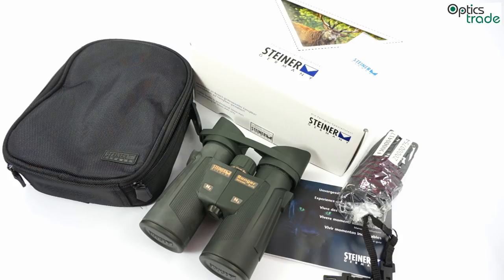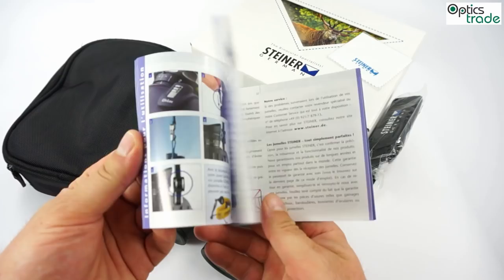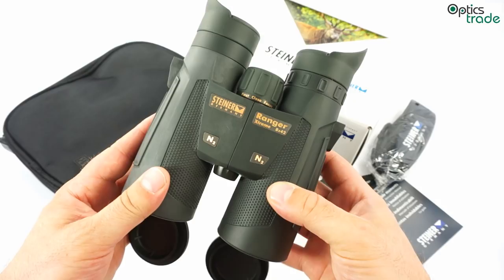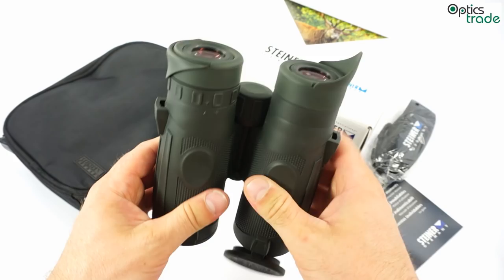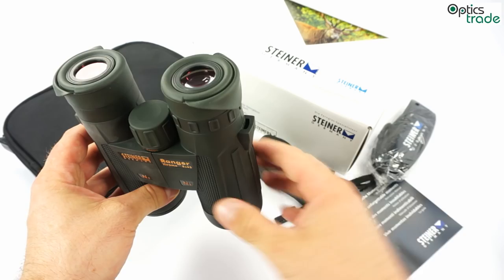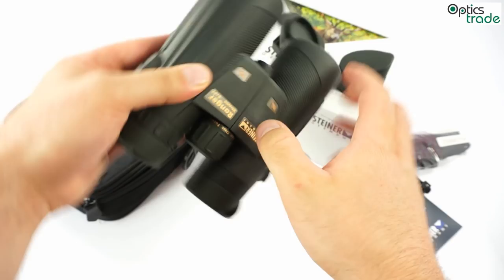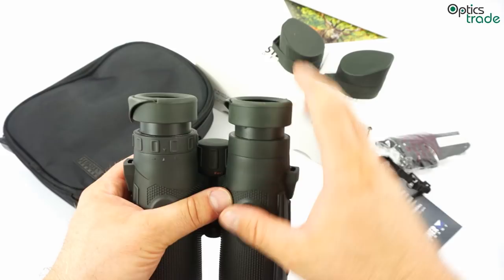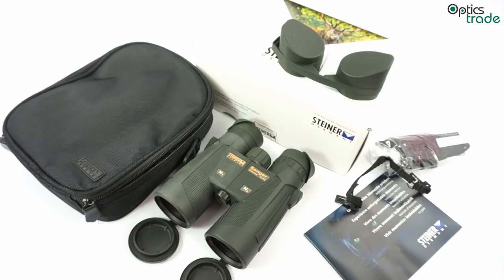Steiner Ranger Xtreme 8x42 binoculars | Optics Trade Reviews